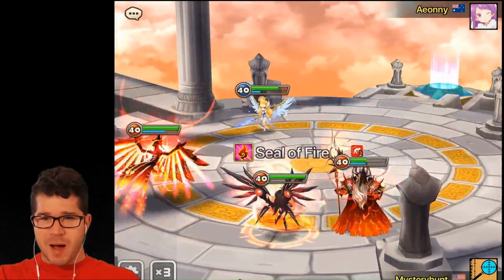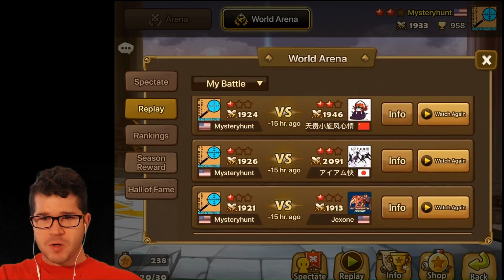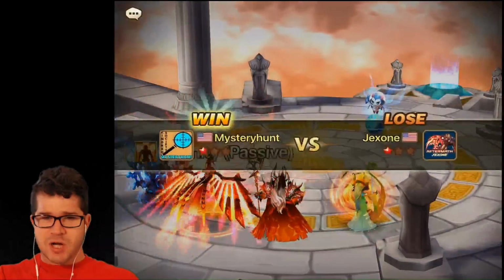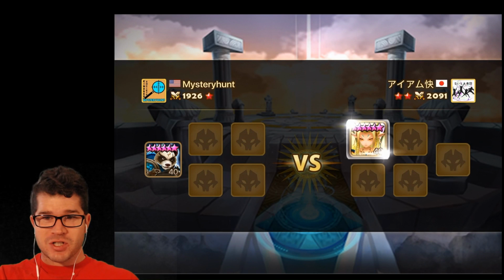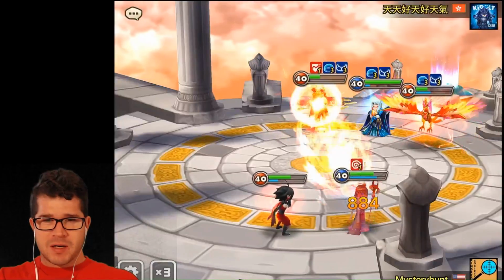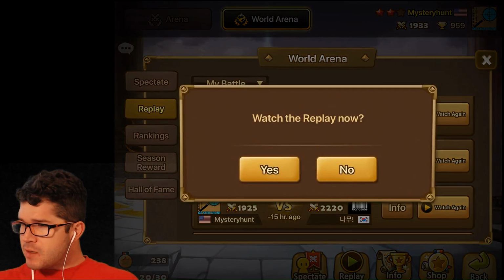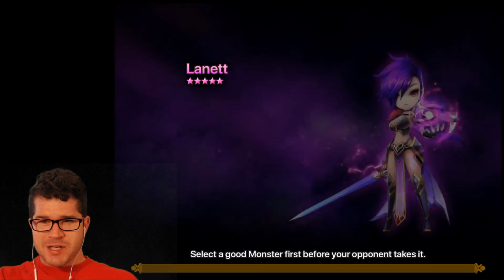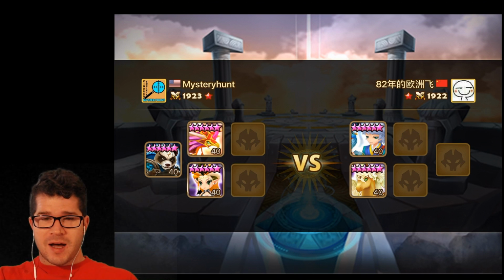A G3 takes my G1 mons to RTA! in SUMMONERS WAR WORLD ARENA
Today have a treat!  [*Michael*] a G3 RTA player plays some matches on my account with my monsters.  We get to see world arena pick and ban strategy as well as some rune-ing tips from a top player but on my G1 mons.

One monster in particular that he used more than I have in the past was Vanessa.  Hope y'all enjoy this gameplay video and thank you Michael for playing and the feedback.  Please check out Michaels twitch above!